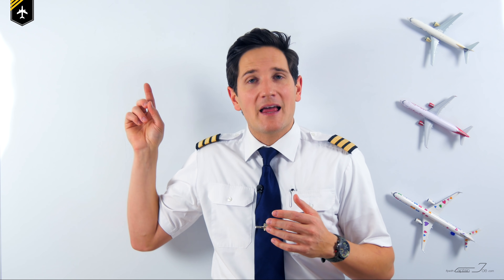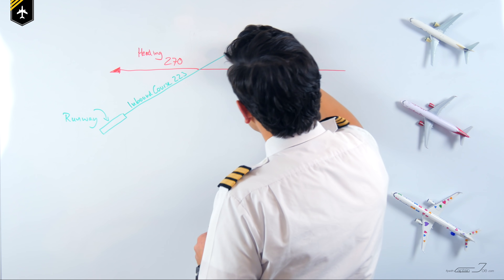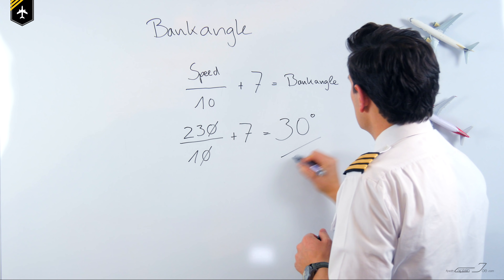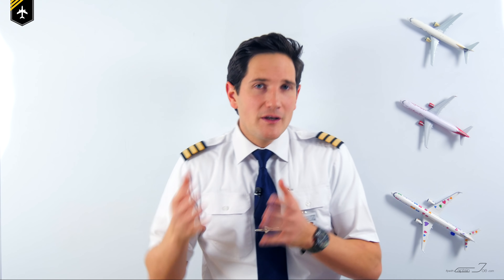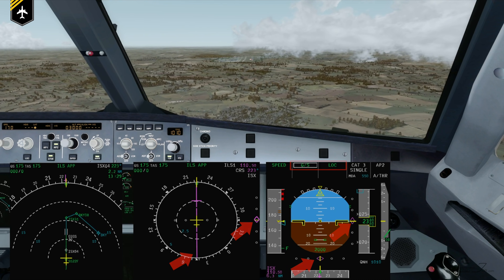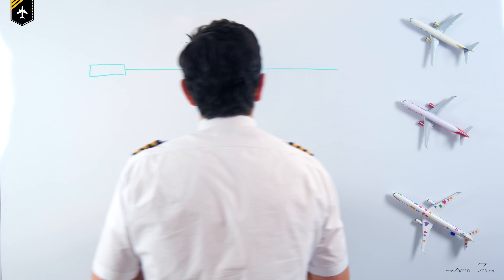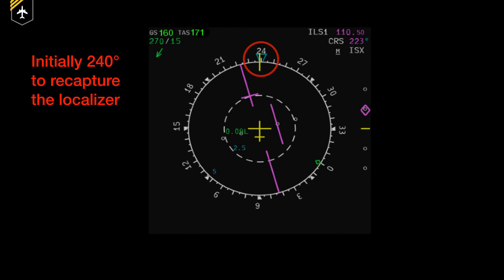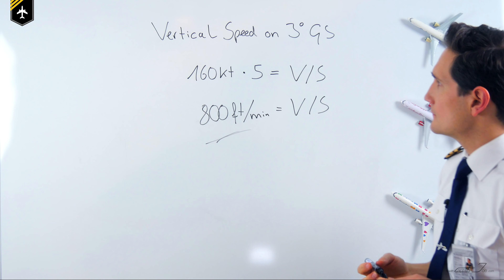HOW TO FLY an ILS? Explained by CAPTAIN JOE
Dear friends and followers, today´s video is the follow up to last weeks video about the Instrument Landing System. Last week we spoke about how the ILS works, and today I´ll show you how to fly an ILS and especially what easy rules of thumb are out there which will make your life on the ILS a lot easier. Definitely some great advice for flight students, and simulator pilots.

Key facts you need to know about the ILS:
-Localizer deviation by one dot is 0,8°
-Glideslope deviation by one dot is 0.4°
-Imagine flying into a funnel, more space to correct at the wider part
-Less space and higher sensitivity the closer you come to the runway
-Standard turning rate of planes 3°/ second
-Time for turn in seconds = How much heading to turn divide by 3
-Bank angle = airspeed divided by 10 plus 7
-Wind correction angle: Wind deviation x Windspeed / TAS (True airspeed)
-Vertical Speed on 3° Glideslope = Groundspeed times 5
Quote from video:

... These are the basics to capture and maintain the localizer and glideslope of the ILS, keep in mind, making corrections until you’re three to four nautical miles away from the threshold is relatively easy as you can do bigger corrections. But after passing the 1000 feet gate, you have to be fully established on the ILS, cause most airline standard operating procedure demand to perform a go-around if you are deviating one dot off the ILS to either direction. And the closer you get to the threshold the more sensitive the ILS becomes. Imagine flying through a funnel, you’ve got loads of space to correct where the funnel is wider, but the narrower it becomes, the less space you have.

Now you might think flying an ILS is fairly simple and easy. It sure is if you practice it on a daily basis, but your practice is only effective with the auto-thrust, autopilot and flight directors disengaged.